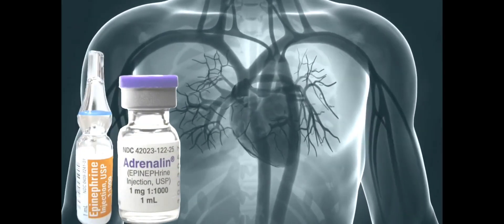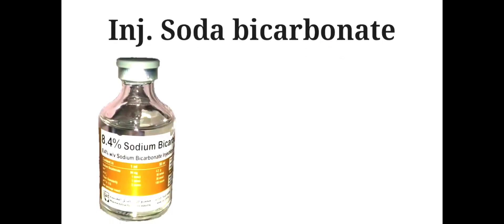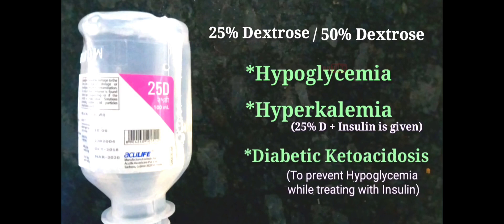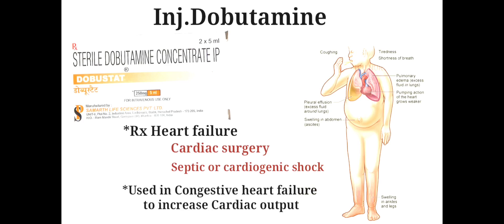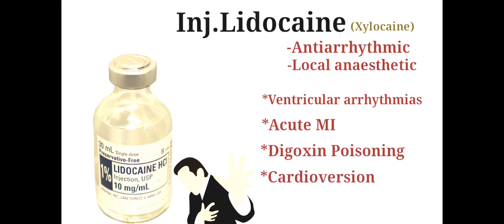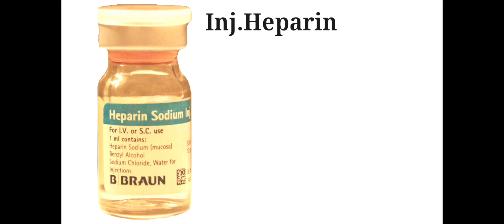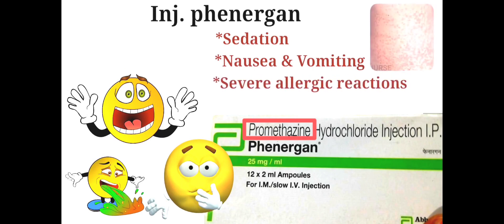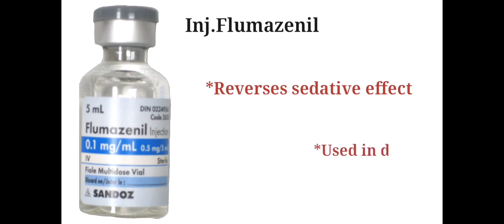Emergency Drugs |JKSSB| NURSING OFFICER|NORCET|AIIMS|CHO|STAFF NURSE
Emergency Drugs used in hospitals and their uses